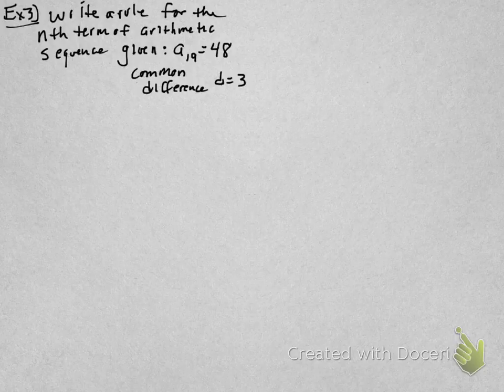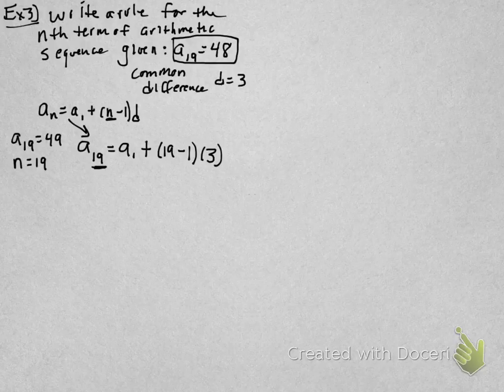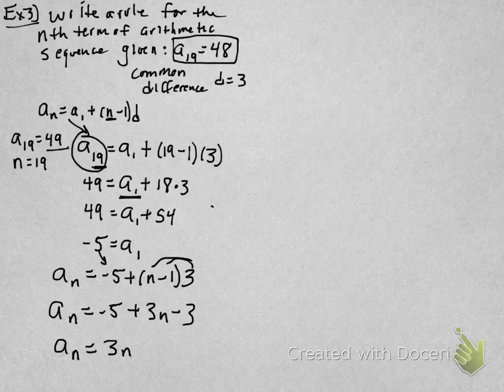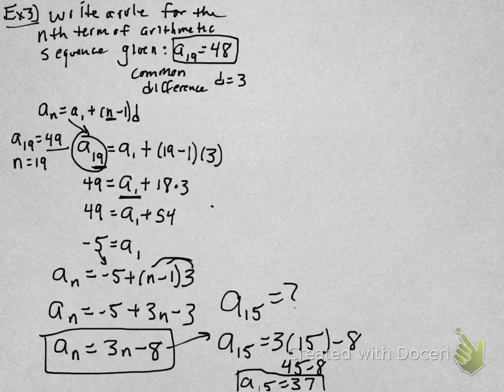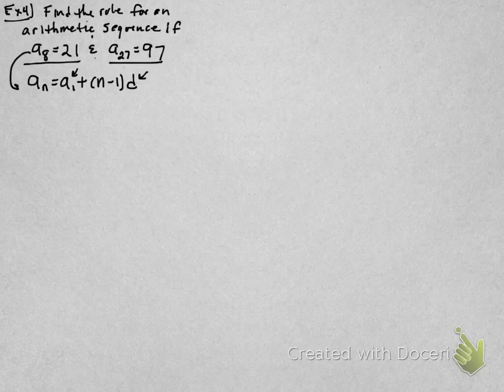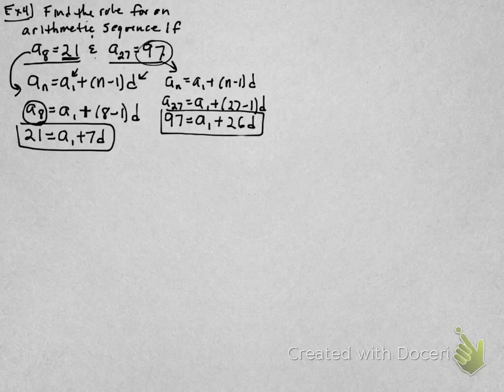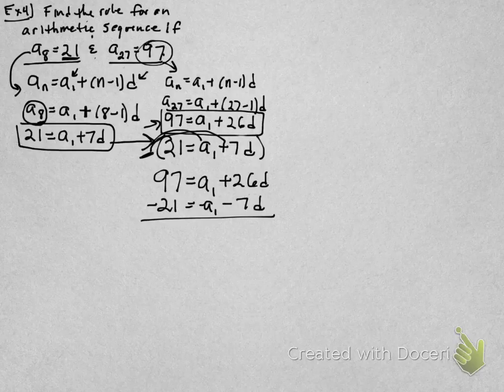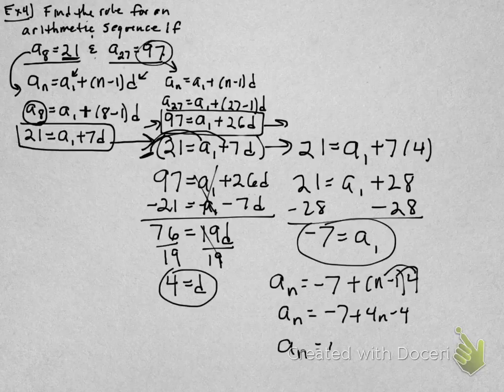finding a term of an arithmetic sequence given two terms